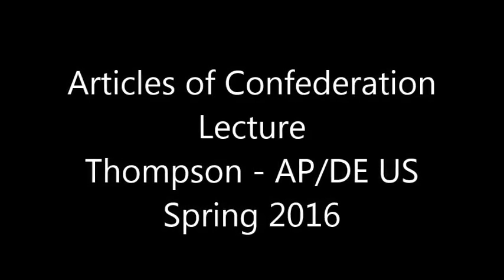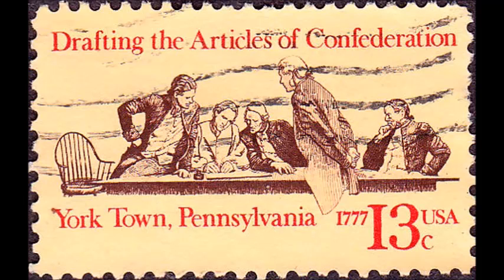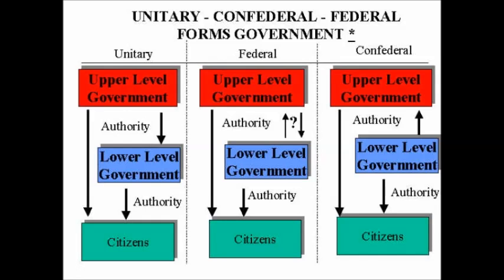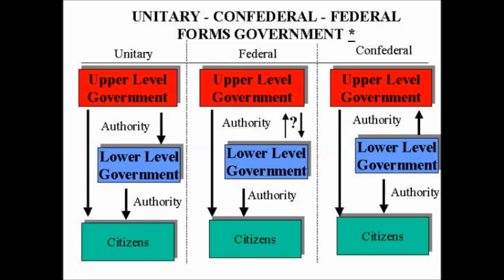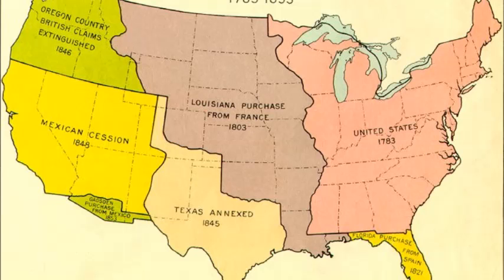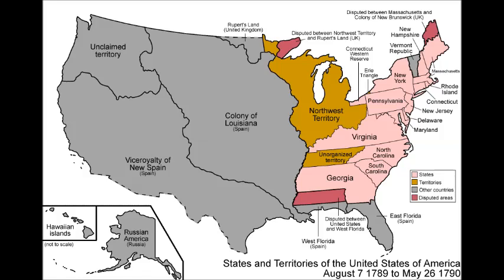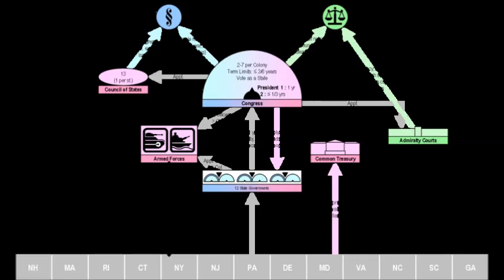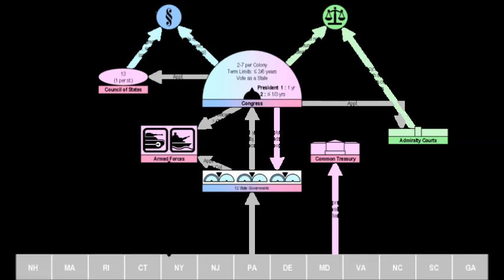Articles of Confederation - AP/DE US History Lecture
Lecture for high school class created for use by substitute